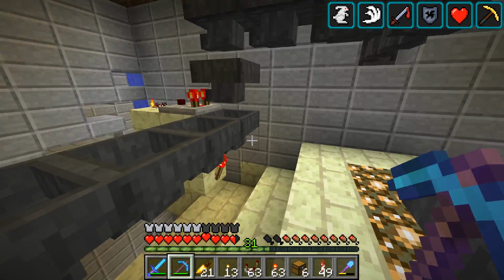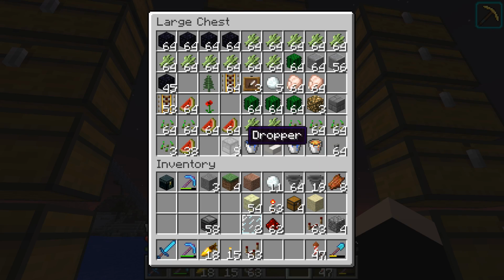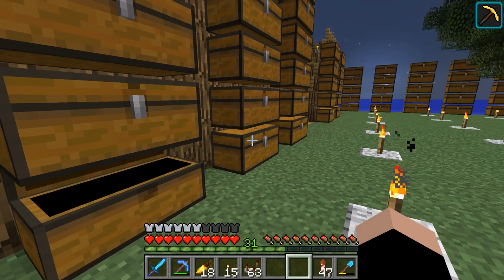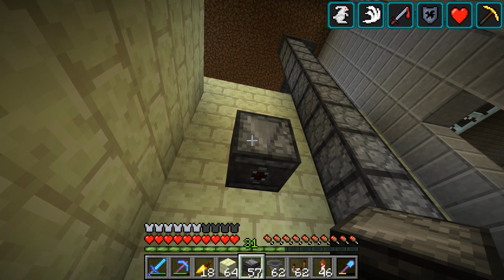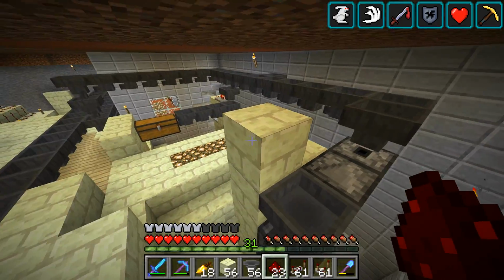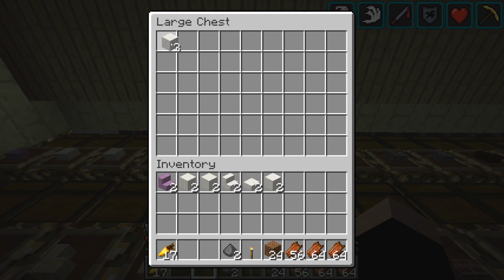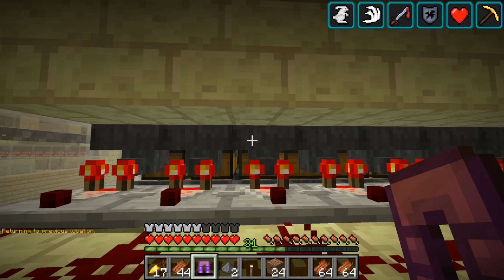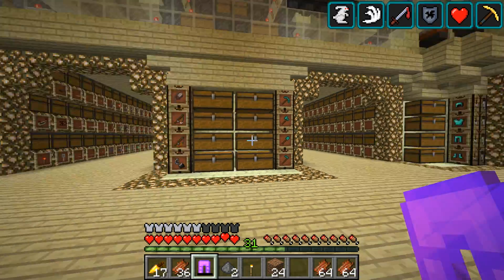Minecraft- Survival Island [308] CALIBRATING THE STORAGE SYSTEM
We are so close to completing the build! Only an episode or two left until be are FINALLY set up with the ultimate minecraft storage room! Enjoy!

Join the Minecraft Server: play.subiocraft.net

What is Minecraft - Survival Island? In this legendary Let's Play, Anthony and I are tasked with building a massive mansion on an island with limited space and resources. Starting with nothing but some trees and massive plans, we move on to build countless redstone contraptions, mob farms, monster traps, and defeat the Ender Dragon and a ton of wither bosses! We manage to harness the power of slime chunks, underwater fortresses, witch huts, monster spawners, and villages. We even made a community out of cured zombie villagers! There is so much to see here, and I cannot recommend this series more. Enjoy!